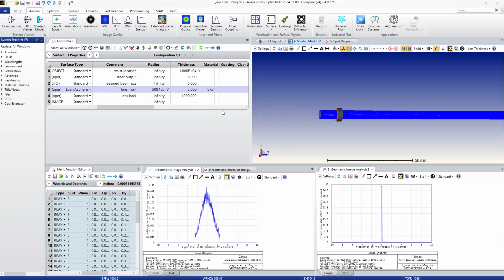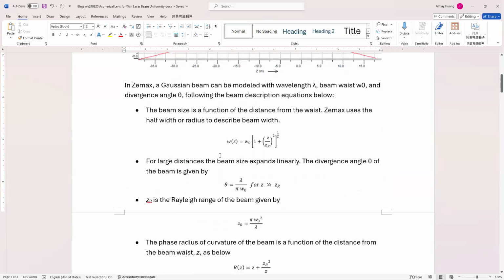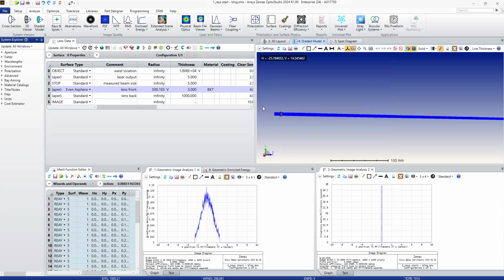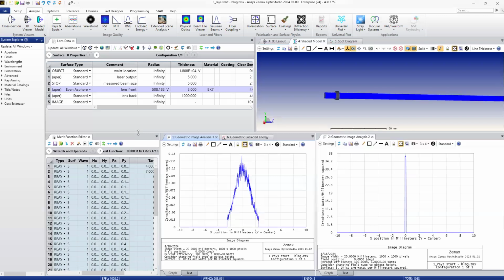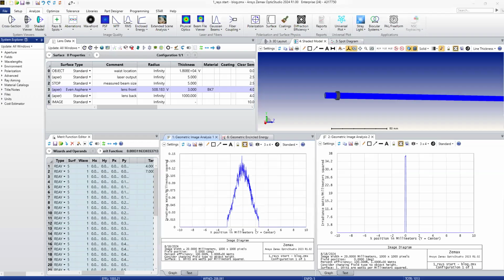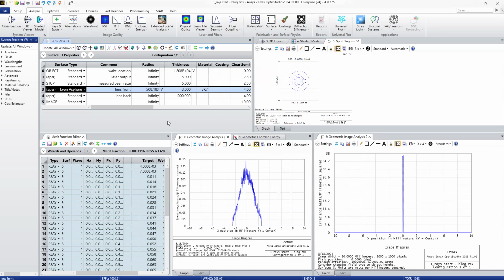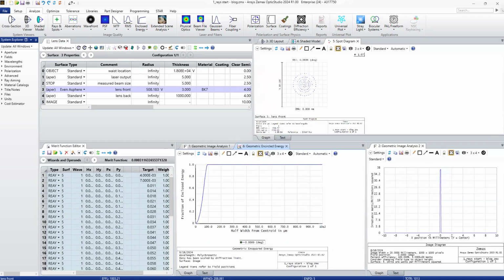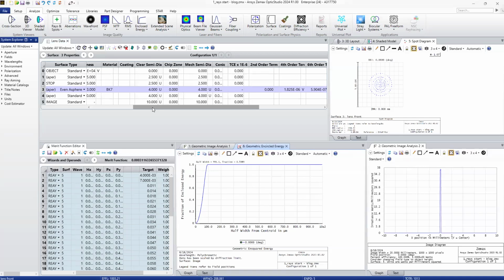Aspherical Lens for Thin Laser Beam Uniformity